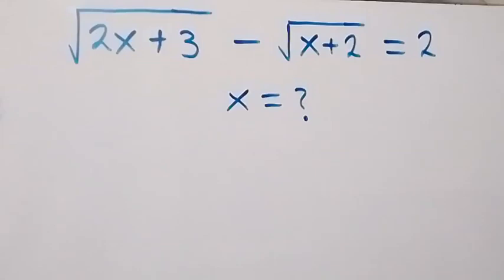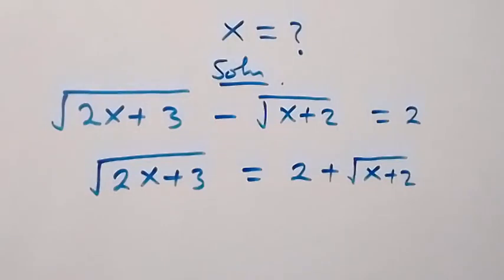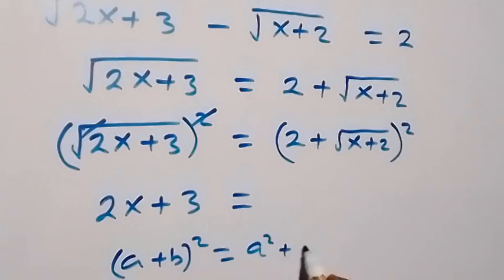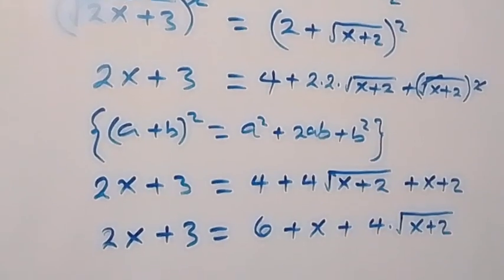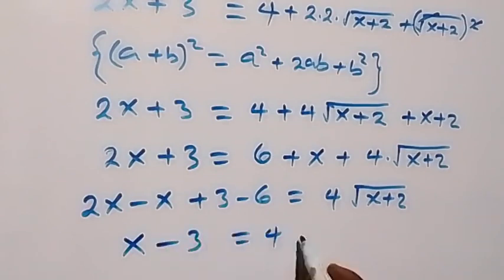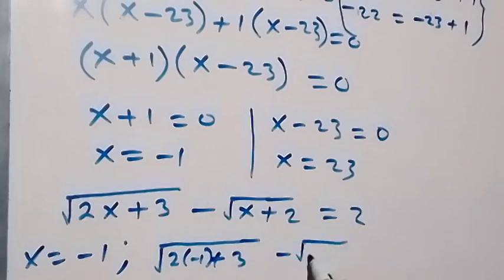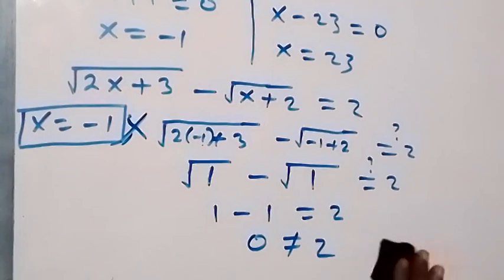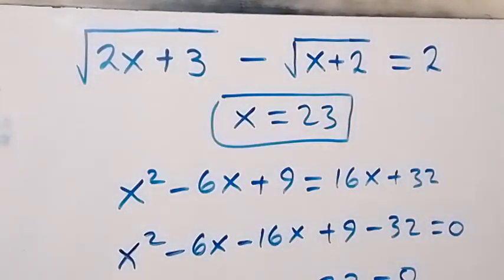Nice Square Root Simplification | Math Olympiad